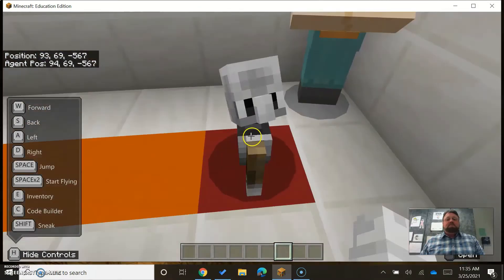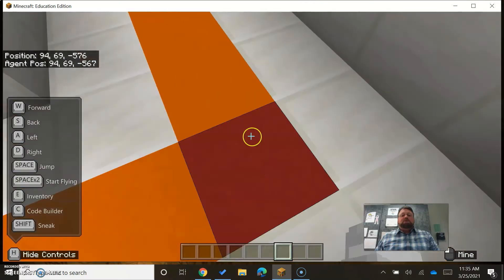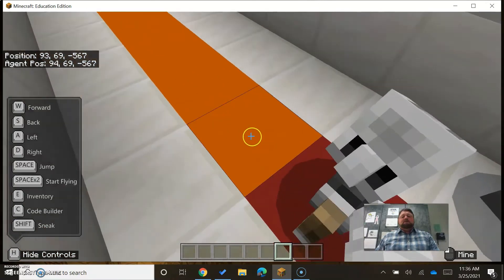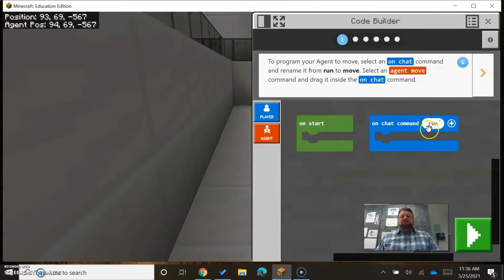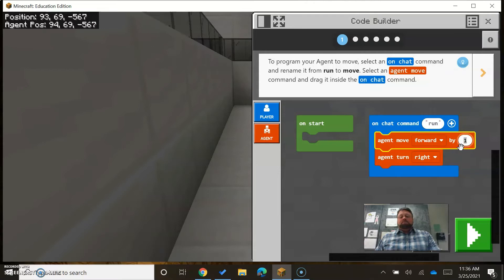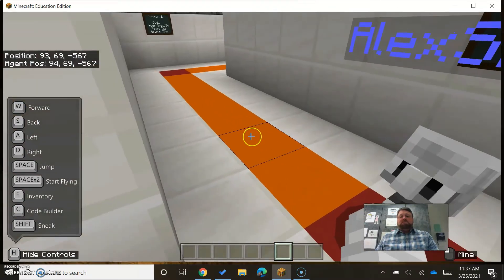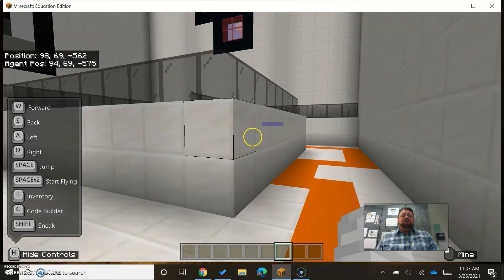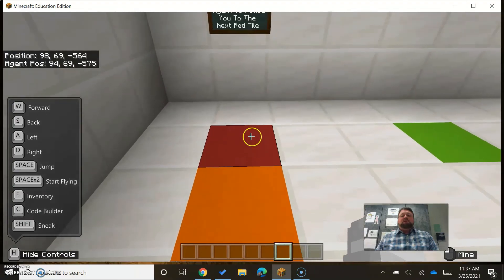Coding Your Agent to Move in Minecraft Education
@doodadswan shows you how to code your agent to move in Minecraft Education — The Agency.